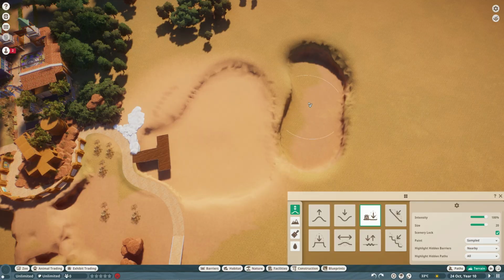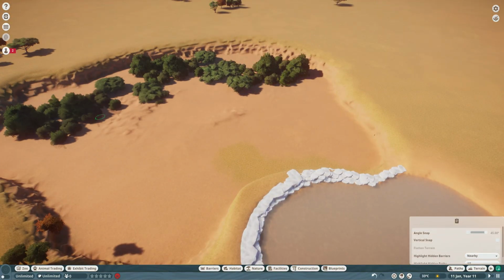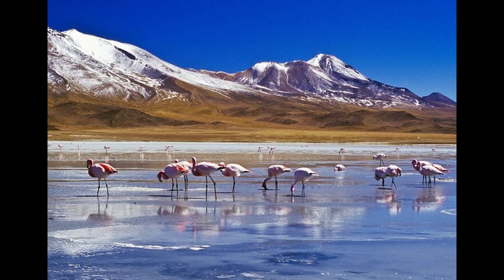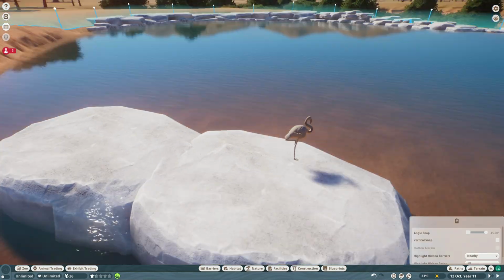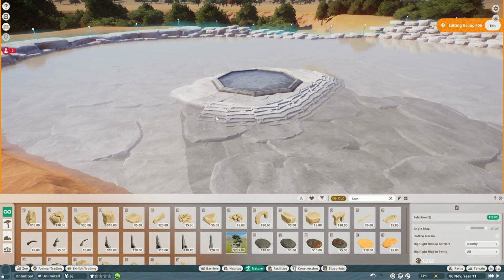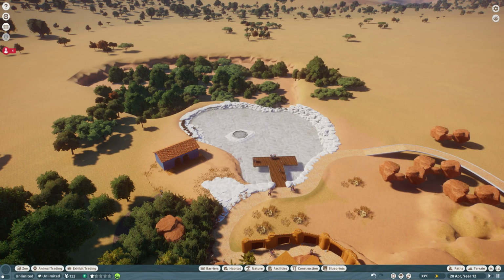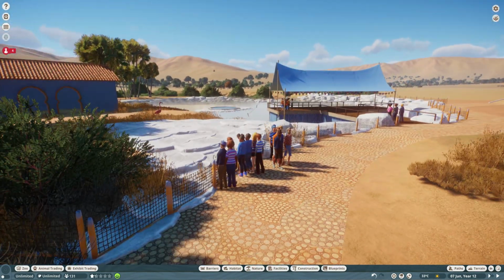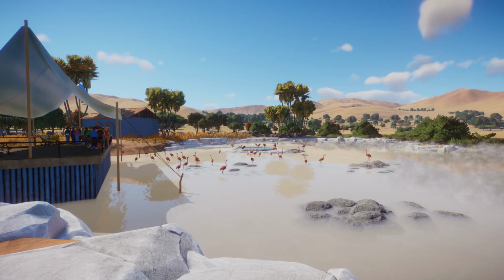An American Flamingo PARADISE on the Salt Flats - Americas Pack DLC - Planet Zoo Speedbuild - Ep. 2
🦩✨ Welcome to Salar de Uyuni, the Flamingo Mirror Lake of Planet Zoo!
In this episode of Tierra Encantada, we recreate one of the most surreal natural wonders on Earth: the white salt flats of Bolivia, home to the majestic American Flamingo. This minimalist habitat was built to evoke the endless sky, shallow reflective water, and peaceful silence of Salar de Uyuni, where flocks of flamingos gather in their thousands.

The habitat is deceptively simple: just salt-toned rock, shallow water, and an open horizon — but the result is one of the most beautiful and serene builds I’ve ever done in Planet Zoo.

And yes… I will continue to add a ridiculous amount of flamingos!

💬 Let me know what you think of this peaceful section of Tierra Encantada! And don’t forget — this is just the beginning. The Pampas, the desert, and the jungle still await.

00:00 Introduction
00:20 Speedbuild
10:59 Cinematic Overview